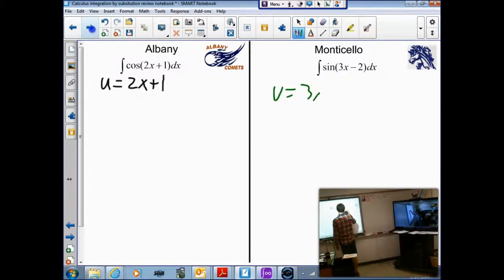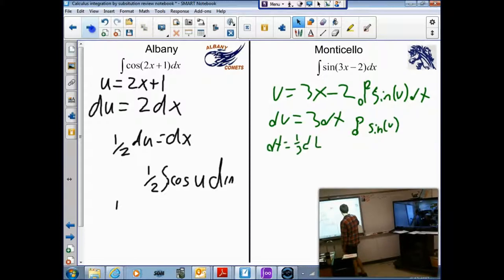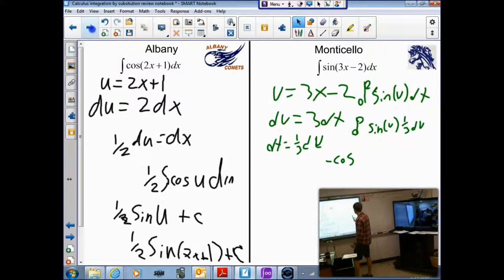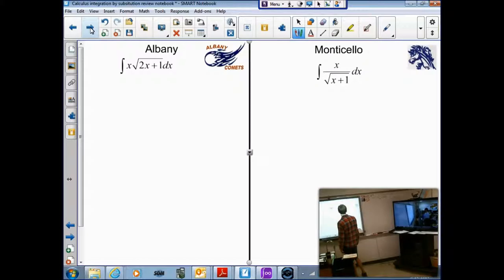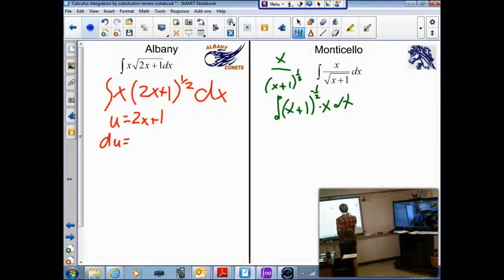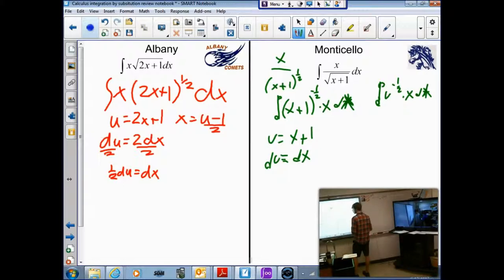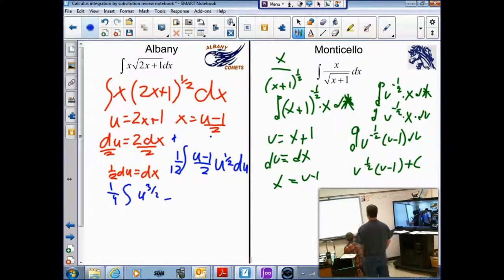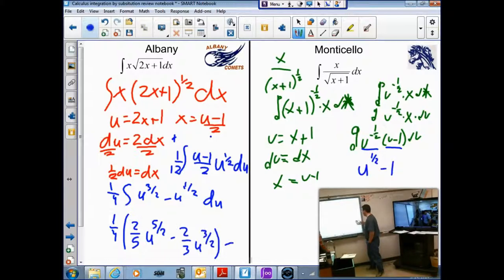Monticello and Albany Connected Calculus Class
Video clips of the Monticello/Albany Calculus class working math problems in two different rooms on the same SMART board document at the same time using SMART Bridgit software and Cisco Telepresence Units.